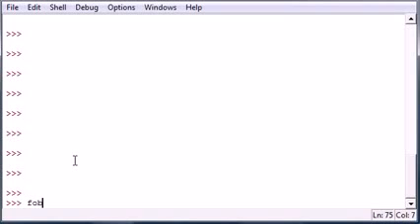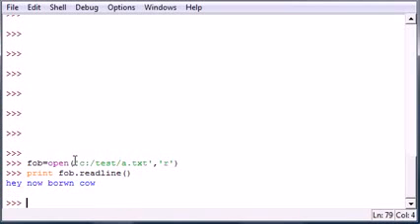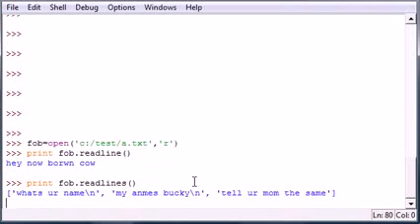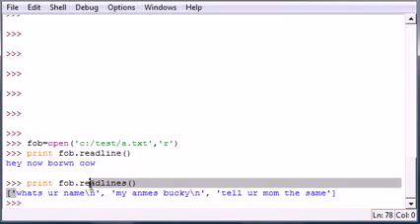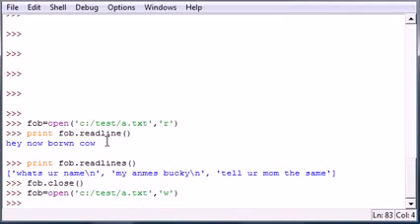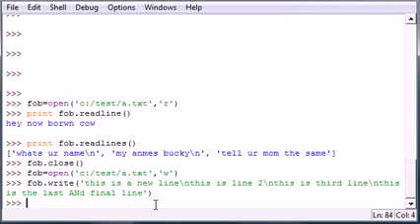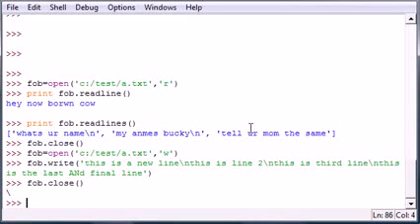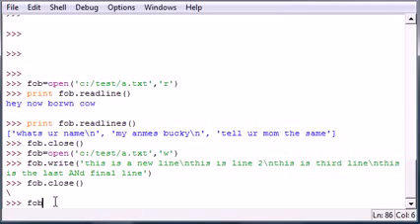Python Programming Tutorial 42 Reading and Writing